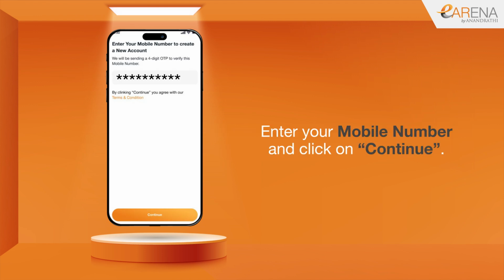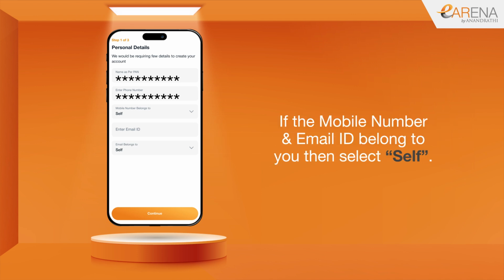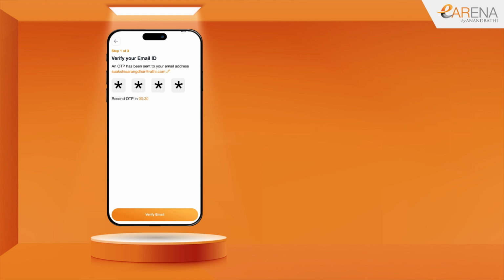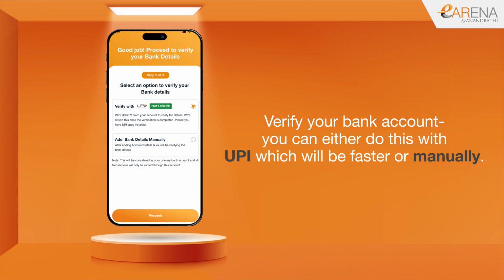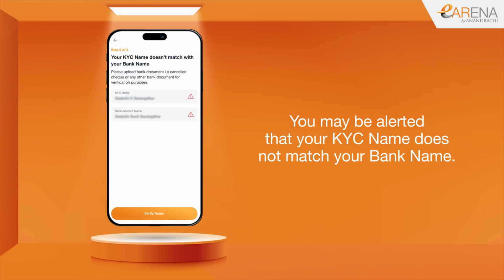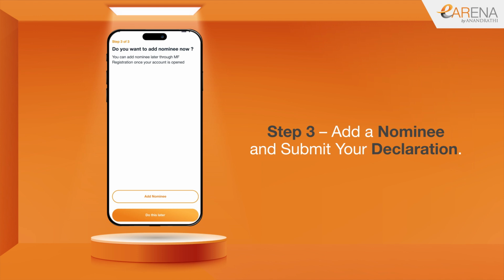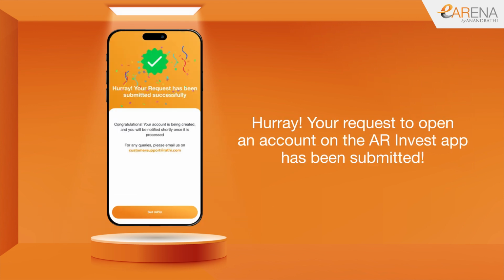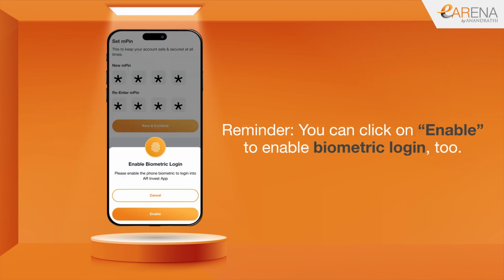Your Account-Opening Journey on the AR Invest App Explained💡 | Walkthrough | eARENA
Here's step-by-step support for your onboarding process on the AR Invest mutual fund investing app! Let us walk you through the information and documents you will need to share to open an account with us👍🏽

Glad to add you to our Anand Rathi family - Happy Investing!